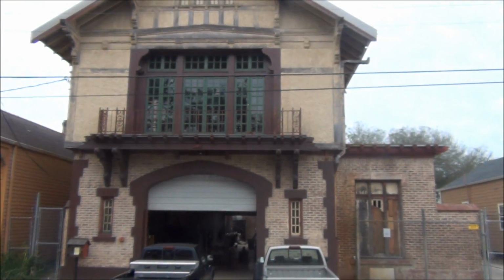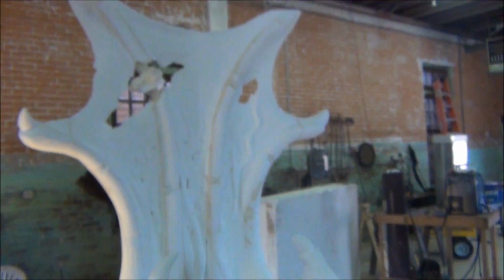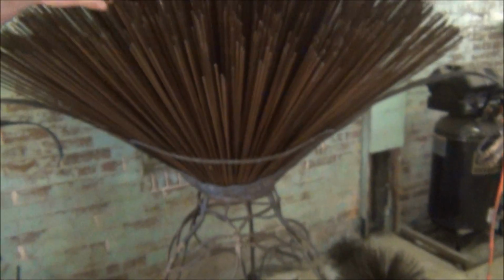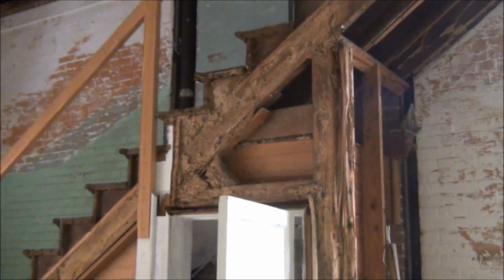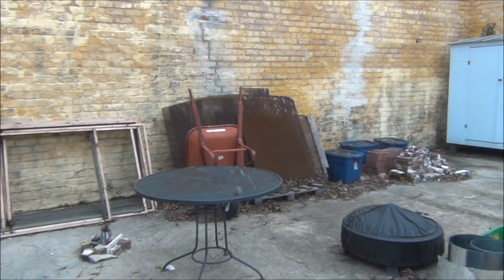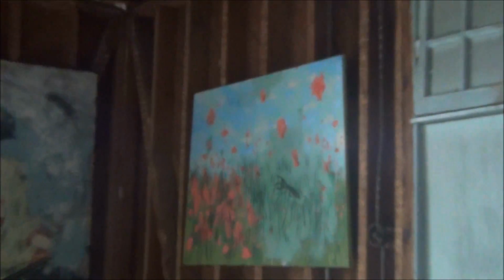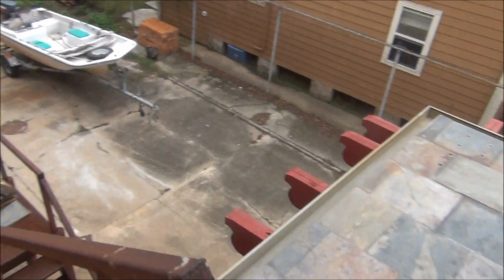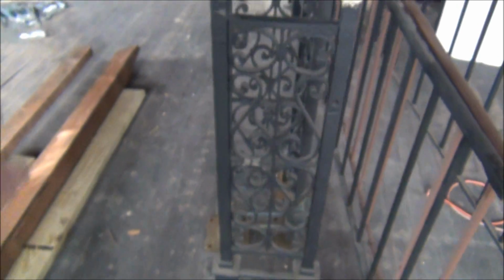Old Firehouse Renovation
Lot of cool art work too